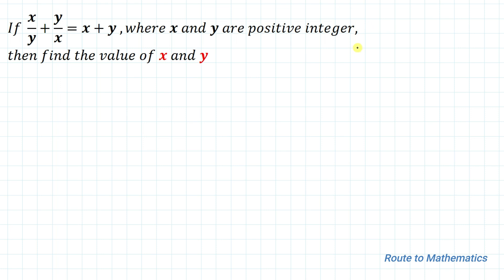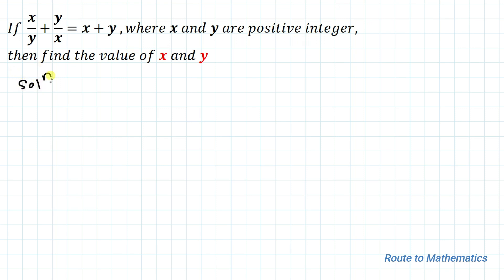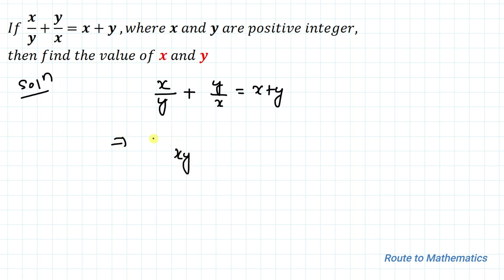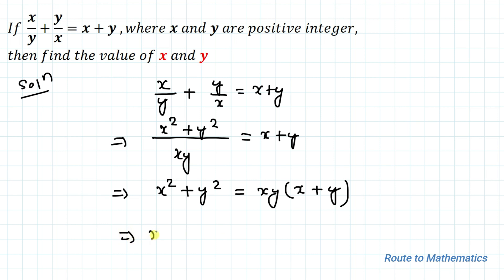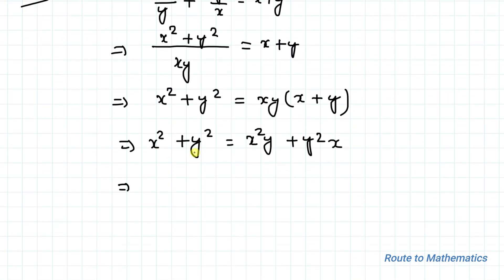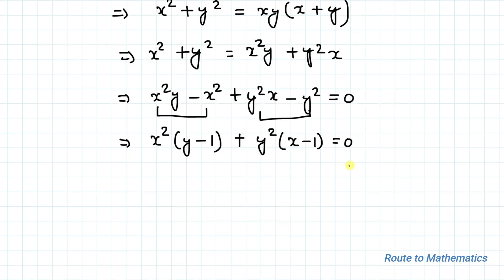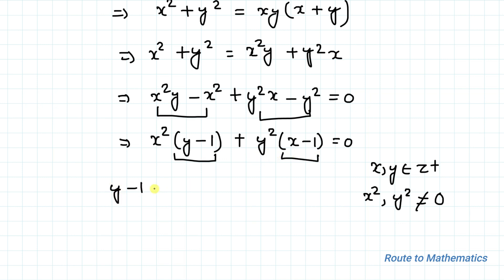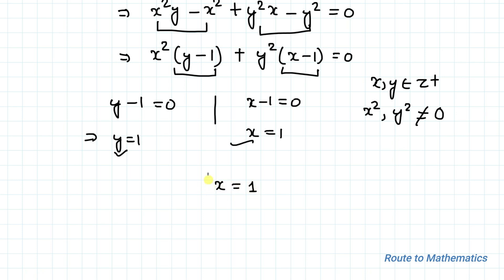A Nice Algebraic Problem | Know the Trick to Solve This Equation